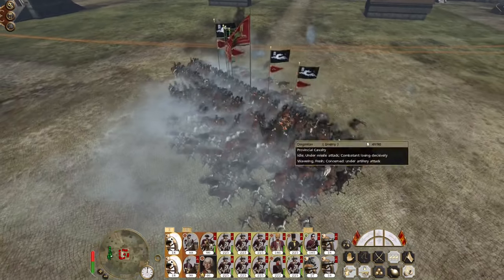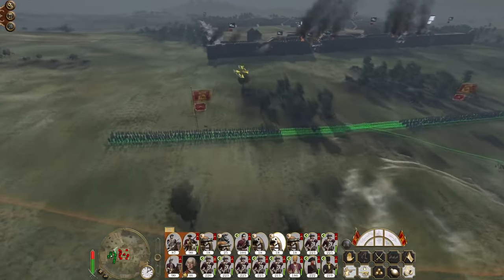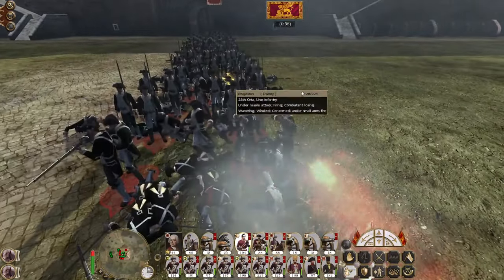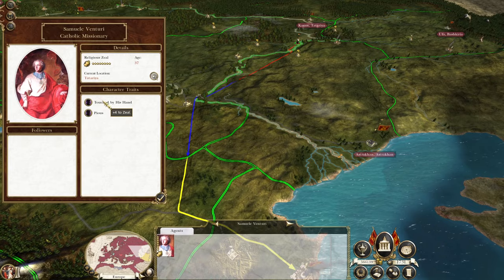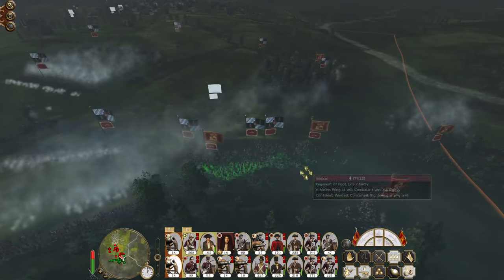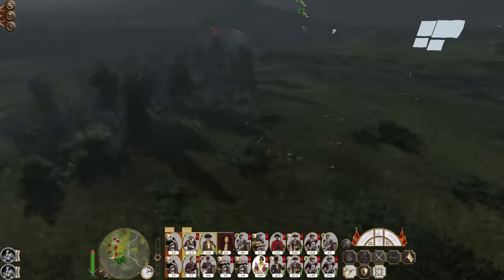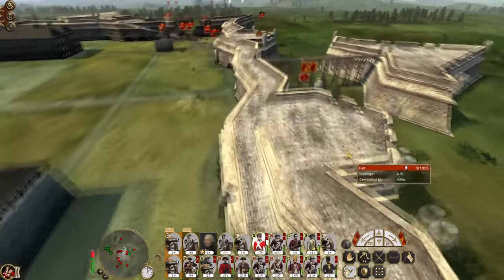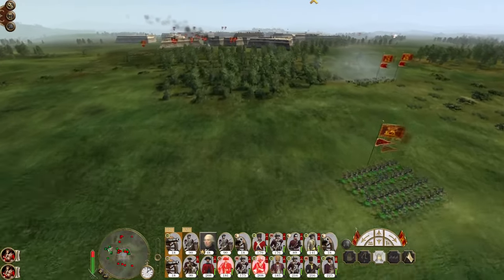Venice #55 - Empire Total War: DM - Order 66 Part 1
Hey guys, welcome to the next episode of my Empire Total War Lets Play as Venice - in this episode we kick off order 66 as we attack Dagestan and her protectorates!